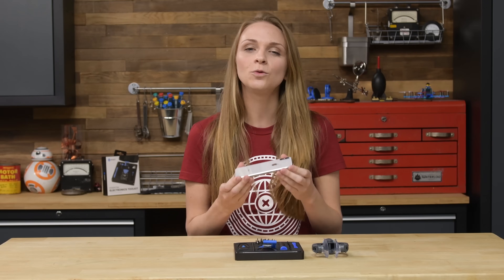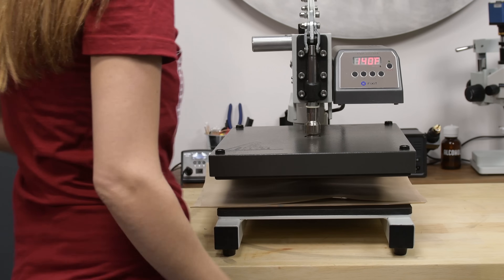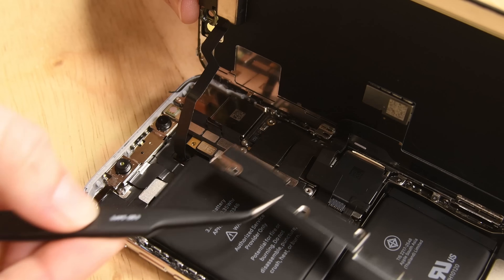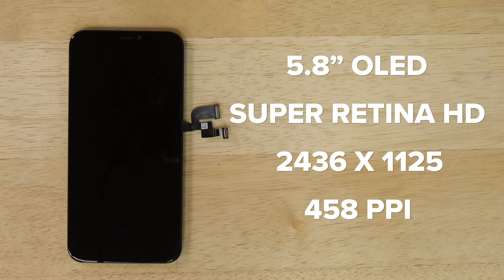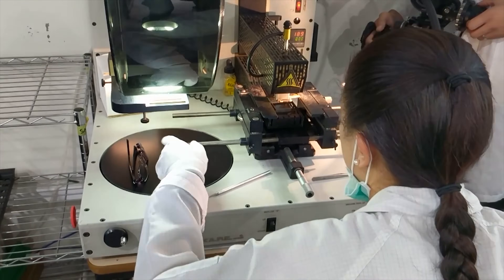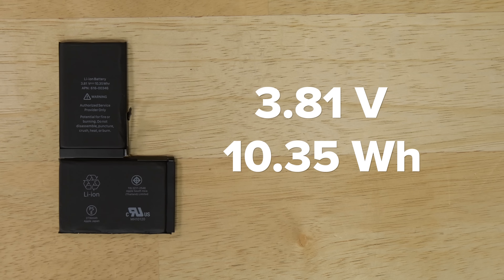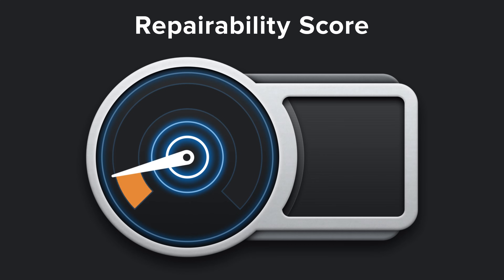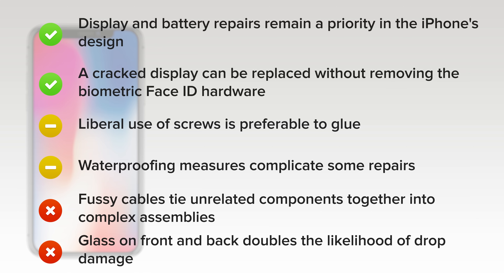iPhone X Teardown and Analysis!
The iPhone X is the iPhone that Steve Jobs imagined. He ran out of time to build it, but he built the team that eventually did. Now we're going to take it apart!